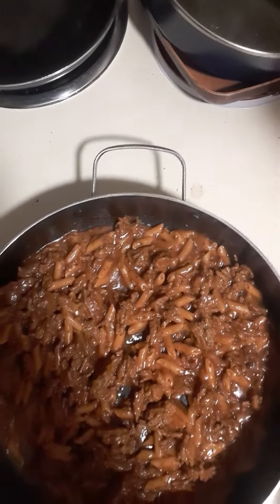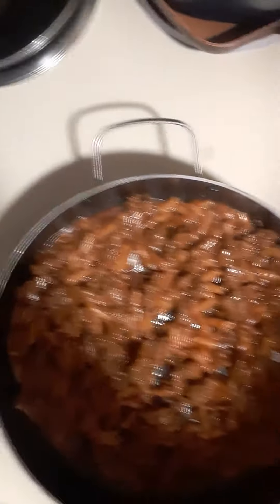What's On The Menu S2 Episode 8 Hamburger Helper Tomato Basil Penne.